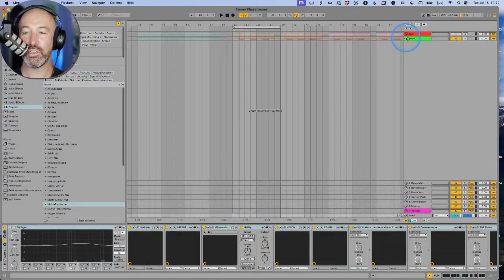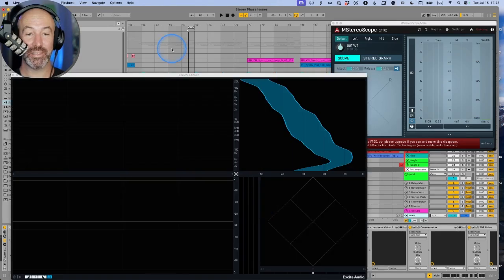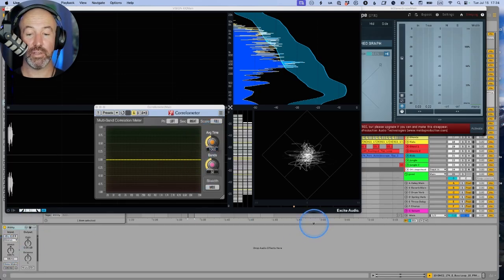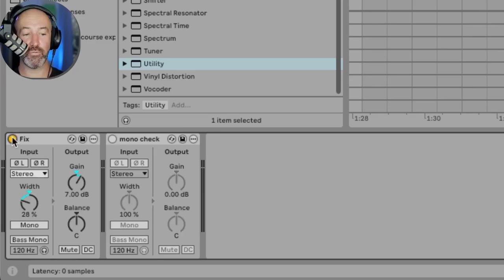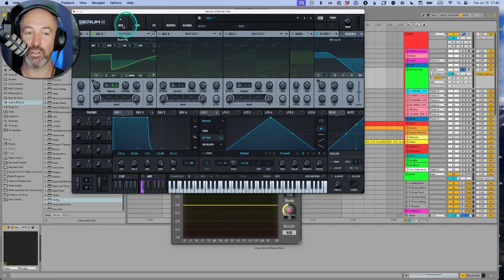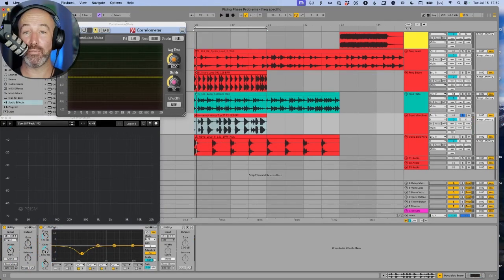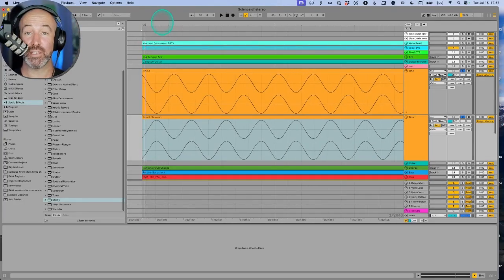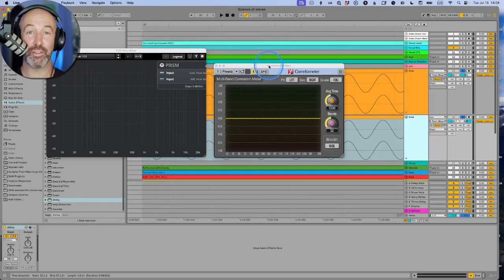Are Your Mixes Too WIDE and RUINING Your Sound?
Finish Great Songs Fast & Get That Pro Sound.

Are your mixes falling apart on Bluetooth speakers, in mono, or outside your studio? The issue might be stereo width.

In this video, you’ll learn how ultra-wide synths, loops, and effects can secretly sabotage your mix’s power, balance, and mono compatibility — and what you can do to fix it.

What you’ll learn:

• How to spot stereo phase issues using free analyzer plugins
• Why some elements vanish or lose punch in mono
• Simple fixes using utility plugins, mid-side EQ, and synth settings
• How to make Serum patches more mono-compatible
• A clear explanation of phase cancellation using visual examples
• Why mixing in mono early on helps you avoid problems later

This is not theory for theory’s sake. These are practical, real-world tips that help your mixes sound tighter, hit harder, and translate across any system.

00:00 Introduction: Why Your Mix Might Be Falling Apart
01:11 Understanding Stereo Phase Issues
02:00 Demonstration: Good vs. Bad Stereo Mixes
03:32 Using Analyzers to Spot Stereo Issues
06:02 Fixing Stereo Width Problems
10:56 Advanced Techniques for Stereo Adjustments
11:59 The Importance of Mono Compatibility
13:48 Scientific Explanation of Phase Cancellation
17:28 Conclusion and Final Tips